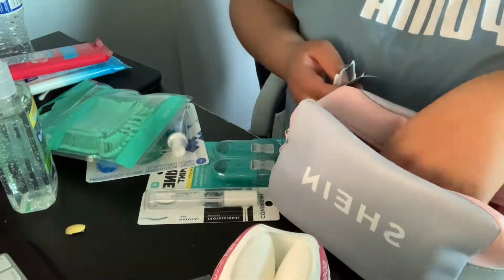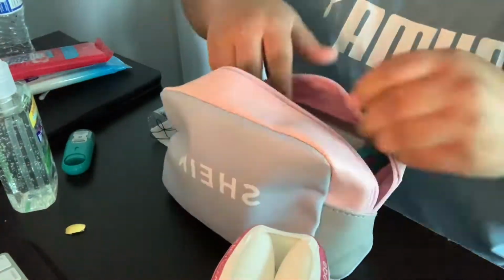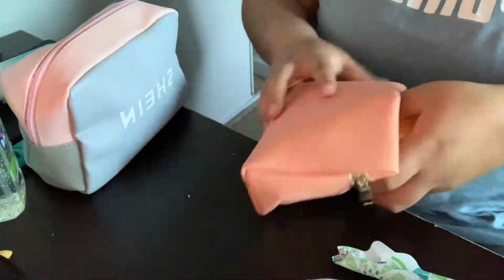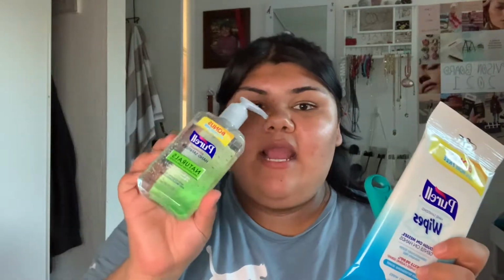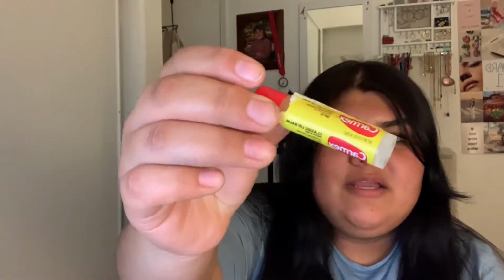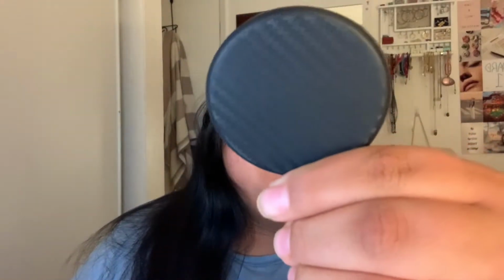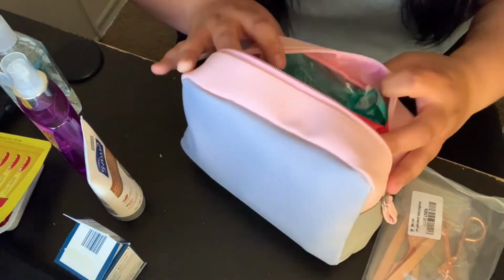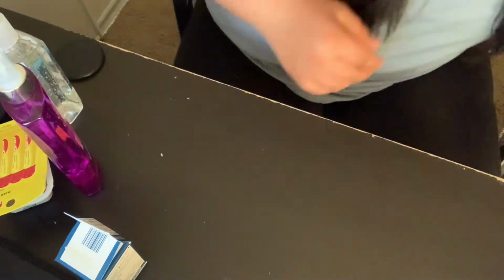Buying Things to Prepare for my New Car!!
Hope you guys enjoyed todays video, I really appreciate you guys taking some time out of your day to watch my video!

Links to my items:
Target Items -
Purell Wipes
Crest Dental Set
Eyebrow Gel
Eyebrow Pencil
Q-Tip Pack
Floss Picks
Hair Brush
Wet Ones
Breath Spray
Shea Butter Lotion

Amazon Products-
Car Coaters
Body Spray
Eyelash/brow Set
Trash Can